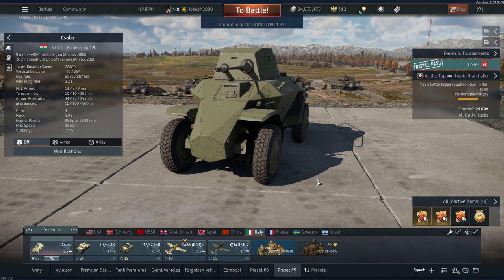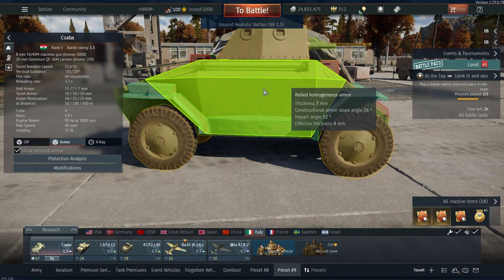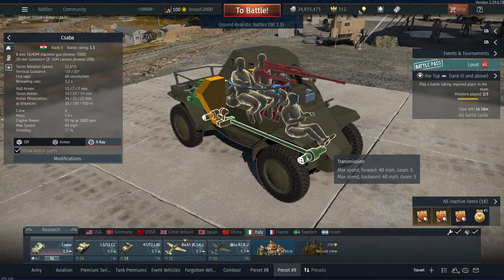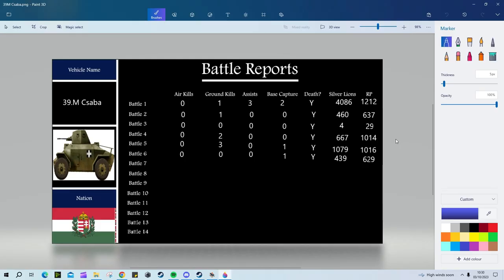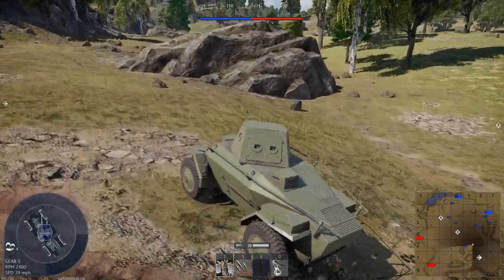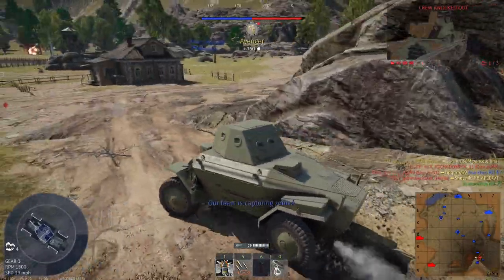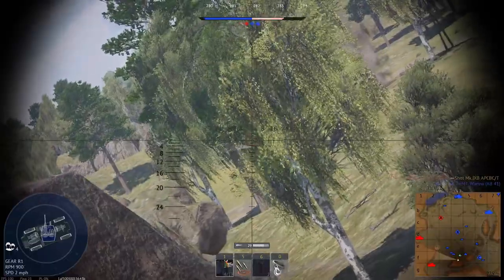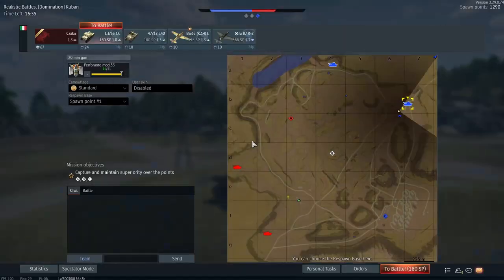War Thunder: Spade Review. Csaba. An awful vehicle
Hey folks, today its a Spade Review on the Csaba armoured car. This vehicle is extremely poor, with its gun being pathetic, with no shoulder stab, and a hull less armoured than a Tankette! Do not play this vehicle. Hope you enjoy!

Intro: 0:00
Weaponry, Armour and Mobility: 0:38
Spade Table: 6:59
Gameplay: 9:33